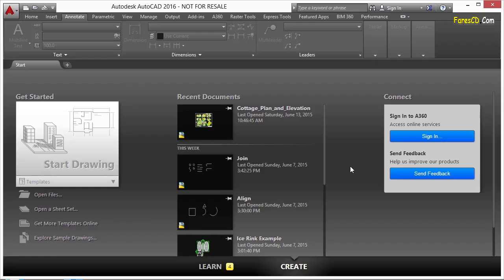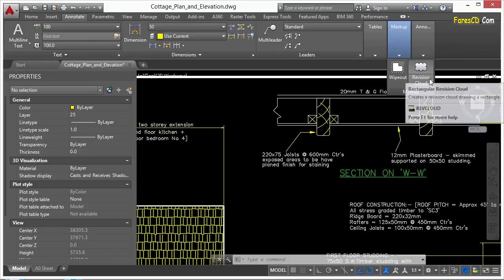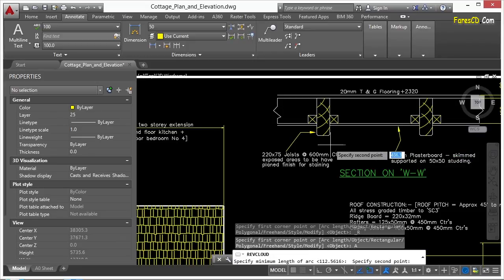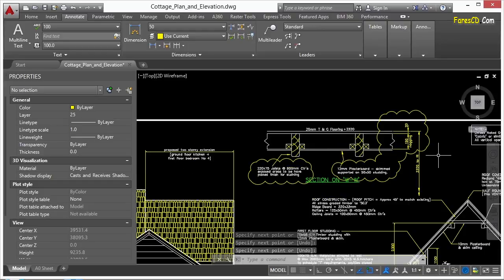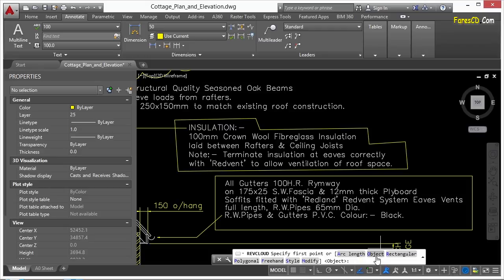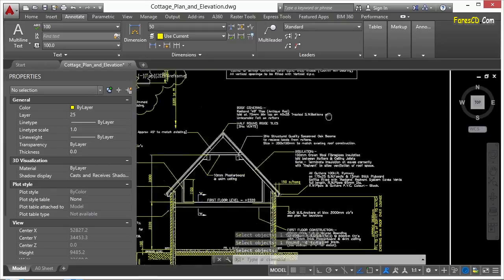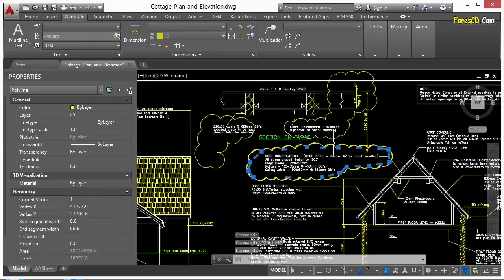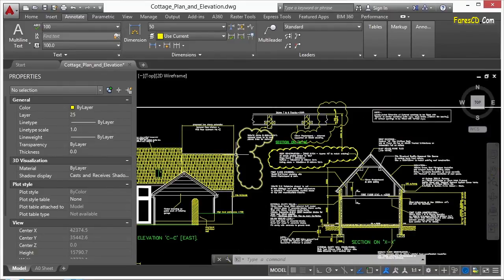04 Advanced Tools 04 Revision Cloud